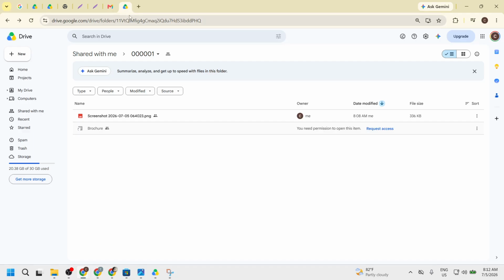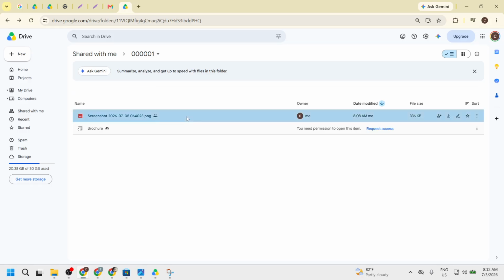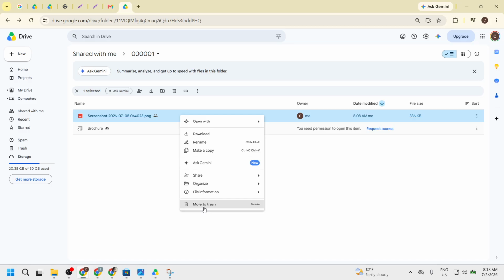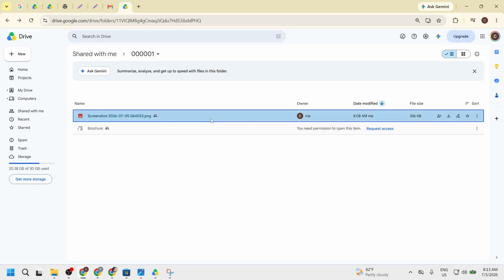How to Delete a Photo from a Google Drive link [2026 Full Guide]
How to Delete a Photo from a Google Drive link

Are you wondering how to delete a photo from a Google Drive link? You’re in the right place! In this video, we’ll walk you through the easy step-by-step process to help you manage your Google Drive storage effectively. Whether you’re looking to declutter your files or simply free up some space, knowing how to delete unwanted photos is essential. We’ll start by navigating to the Google Drive link and finding the photo you want to delete. You’ll learn how to select, delete, and navigate the Google Drive interface seamlessly. Plus, we’ll touch on how to recover deleted items from the trash to ensure you never lose important files. With just a few clicks, you can keep your Google Drive organized and efficient.

Google Drive, delete photo, manage files, delete files, Google Drive tutorial, online storage, file management, recover deleted files, storage tips, Google account, cloud storage, file organization, digital life, tech tips